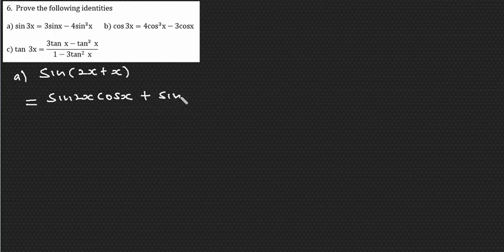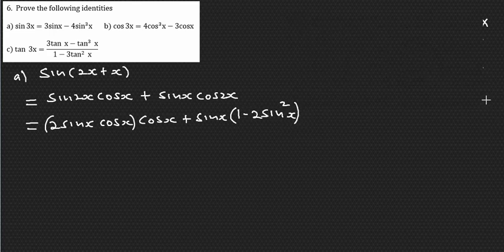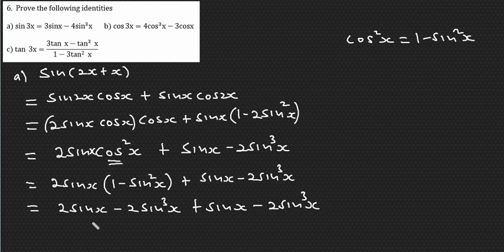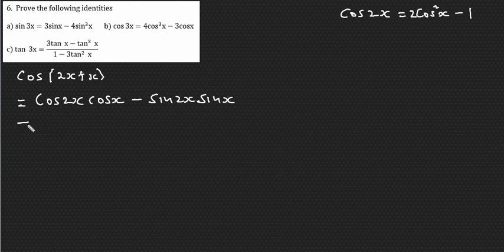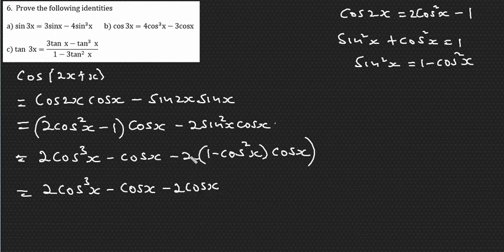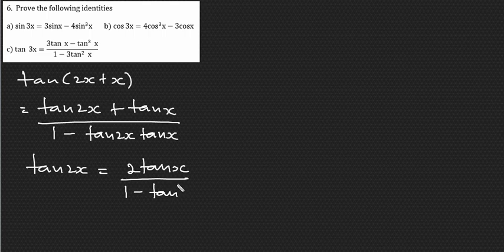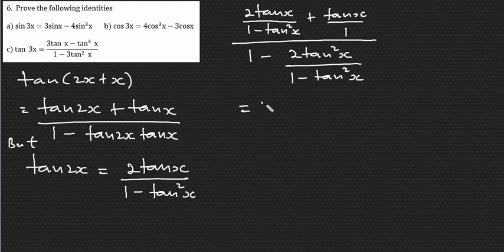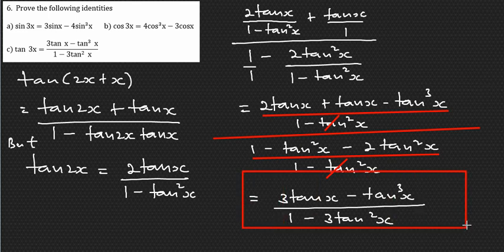6 triple angle formularproving trigonometric identities